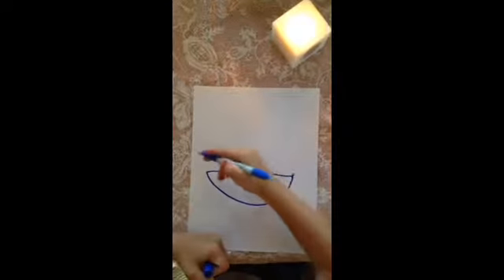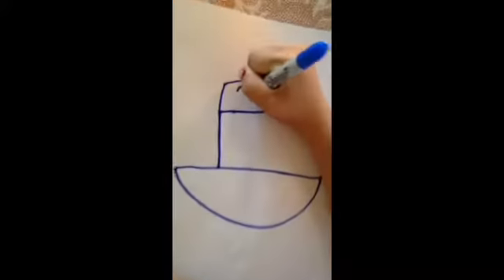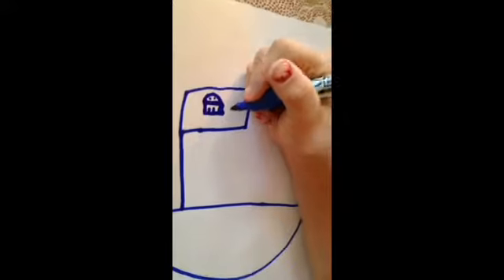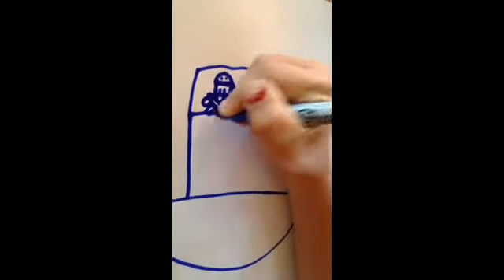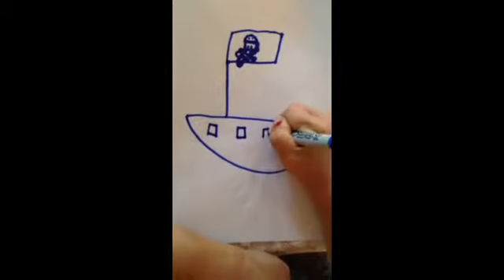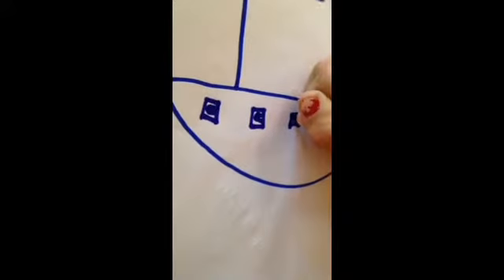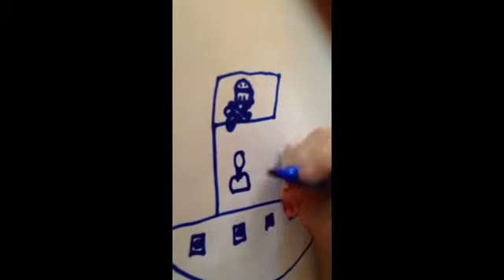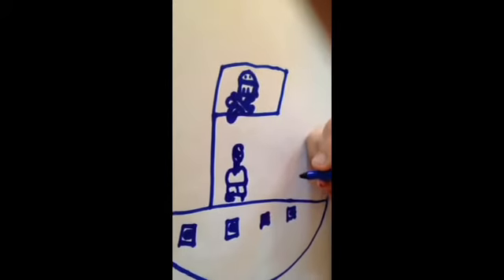Gabe's art lesson... How to draw a pirate ship